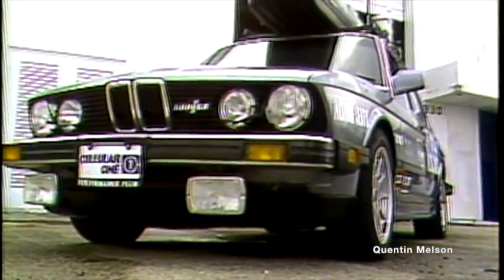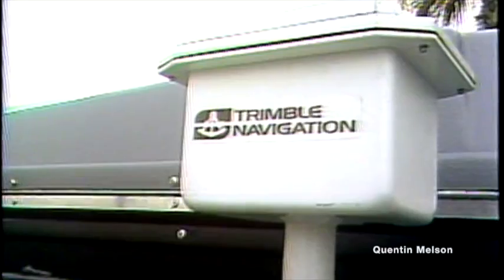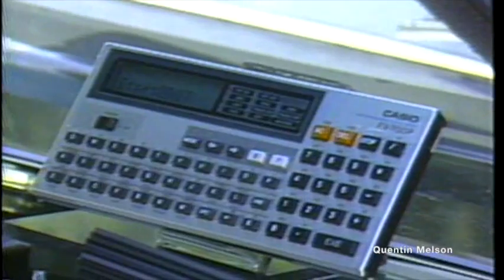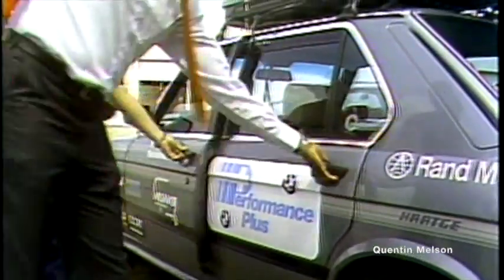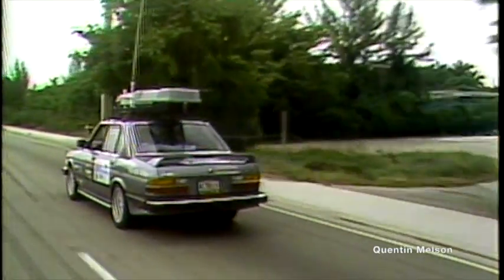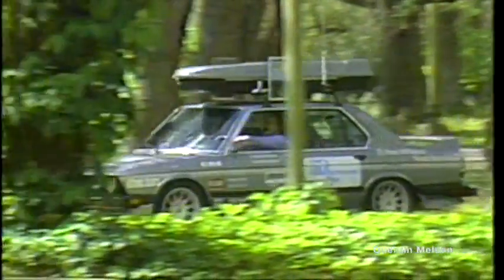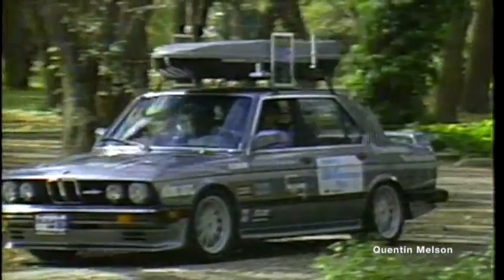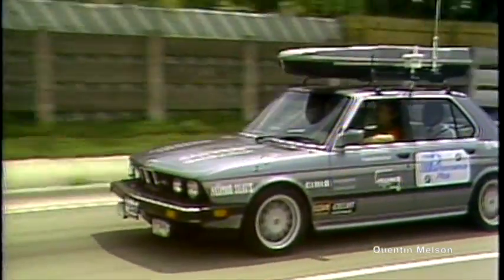The Rand McNally & Co Road Atlas Warrior Competes in Third Annual One Lap of America (Apr 22, 1986)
The white stretch limo with the hot tub in the trunk slithered slowly through the spectators and strollers who dotted the Detroit riverfront Saturday morning, May 3. All 37 1/2 feet of the hulking behemoth came to a halt in front of a riverboat restaurant called the Lansdowne. First to emerge was ageless Benihana of Tokyo restaurant mogul Rocky Aoki who gleefully waved to the crowd. Next out was portly limo designer James Bardia, who darted about, preoccupied with last-minute details. Last was skinny automotive PR consultant Steve ''Yogi'' Behr, whose laid-back manner and goofy nickname belied his skill behind the wheel.

The trio had only a few steps to walk to their rallye vehicle, parked near the Lansdowne and already attracting the curious. ''I never had his food,'' one man said as he gazed at Aoki, of Tenafly, N.J., ''but I go for his car.'' And why not? The steel-gray 24-foot 1986 Cadillac Fleetwood d`Bardia Brougham Limo, as it was listed on the official entry sheet, lacked no amenity. It carried a built-in bed, refrigerator, freezer stocked with Benihana frozen dinners, microwave oven to heat them up, cappuccino maker, sink with hot and cold running water (and sprayer for shampoos) and hand towels embossed with each driver`s initials. The team had driven their entry from Bardia`s factory in Pontiac, Mich., to the riverfront, then switched to the white limo for a grand entrance. Yet all those oh-so-loverly luxuries of their rallye car could not insure a smooth ride over 8,282 miles. ''Had a blowout coming in,'' Rocky revealed. Trouble already. And the third annual One Lap of America--the civilized version of the Cannonball Run--had not even begun.

The infamous Cannonball Baker Sea-to-Shining-Sea Memorial Trophy Dash

--the Cannonball Run, in short--was the brainchild of automotive journalist Brock Yates and later was immortalized in the 1980 movie ''The Cannonball Run'' starring Burt Reynolds for which Yates wrote the screenplay. Christened in 1971 and held for the next seven years amid great secrecy, the dash was actually a 3,000-mile race against the clock from the East Coast to the West. It was blatantly illegal. Take the 1971 version. Yates and race car driver Dan Gurney covered the distance in under 36 hours. Legend has it their Ferrari smoked through Arizona doing 170 miles per.

Yates abandoned the Cannonball in 1978 and three years ago inaugurated a socially acceptable successor called One Lap of America. One Lap is not a race but a rallye, and it`s the longest in North America. Webster`s dictionary defines a rallye as ''a competitive long-distance automobile run, over public roads and under ordinary traffic rules, with the object of maintaining a specified exact average speed between checkpoints over a route unknown to the participants until the start of the run.''

Those in the 1986 One Lap would drive more than 8,000 miles in eight days. They`d drive more miles in a week than many Americans drive in a year. They`d cover 32 states, driving half the route on interstates, the other half on back roads. And they`d drive night and day, stopping only once for sleep midway. Blazing speed would not be the issue here. Rather the event would test the driving skill, concentration and endurance of the two- or three-person teams, who must maintain speeds at or below legal limits, according to instructions they`d be given only the night before the start of the rallye.

Three One Lappers are welcomed to Ohio by the state police, who pull them over while a helicopter hovers like a vulture over its prey. Dubbed the Road Atlas Warrior and looking the part, the star-wars car contains $102,000 worth of navigational equipment and is described in a promotional brochure as ''the most sophisticated navigation/mapping/communications vehicle ever to hit the road.'' Its eight microcomputers and two satellite tracking devices allow navigator Duane Lane to determine the car`s latitude and longitude to within 15 feet, with help from Rand McNally`s mainframe computer in Skokie.

All the high falutin` technology doesn`t mean a hoot to the Ohio state police. Driver Ivan Pato is ticketed for going 57 m.p.h.--that`s according to a Rand McNally spokesman--and the team loses about 25 minutes as the police officers--well aware that a point is deducted for every second a rallyist gets to a checkpoint late or early--take their everlovin` time writing the ticket. The delay costs the Warrior a whopping 1,070 penalty seconds in only the first 150 miles and undoubtedly causes a good deal of hand-wringing in Skokie.